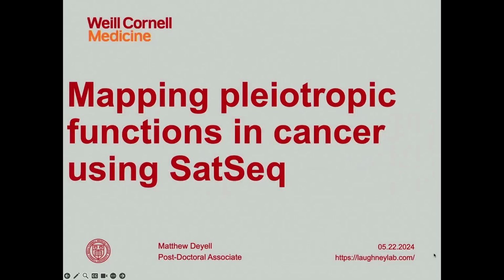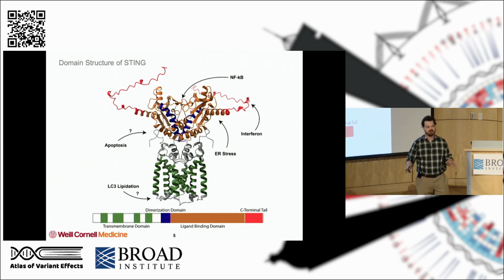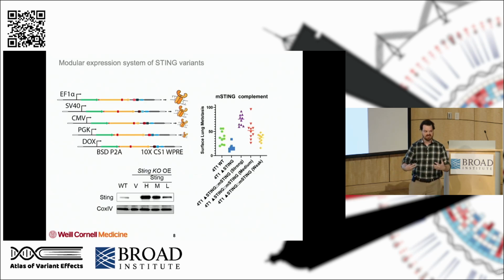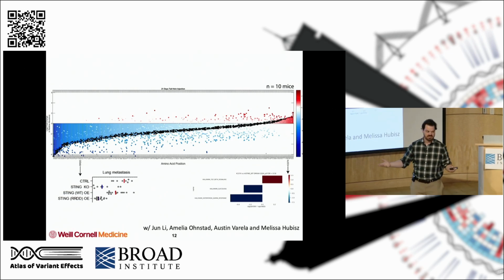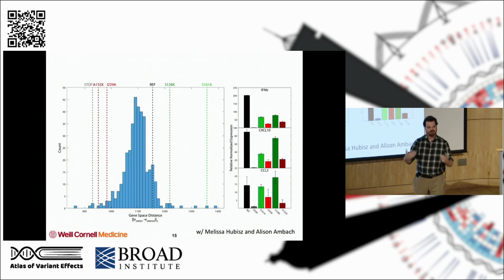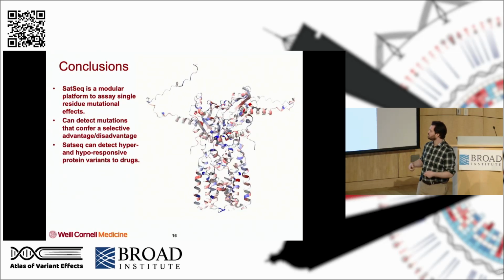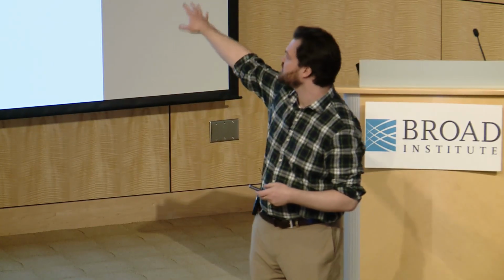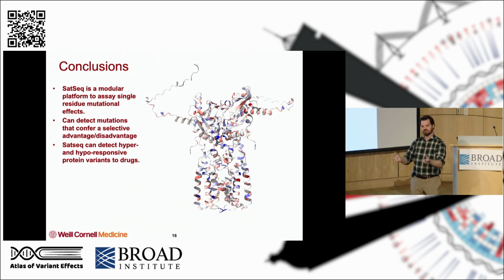MSS 2024 Day 1 Talk 04 Matthew Deyell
Dr. Matthew Deyell, presents "Mapping pleiotropic functions in cancer using SatSeq" at the 2024 Mutational Scanning Symposium